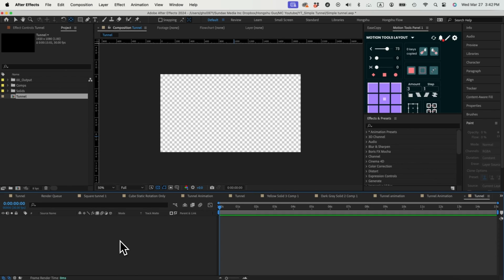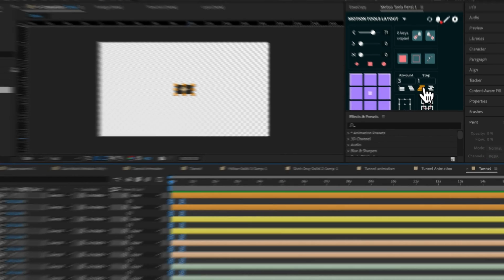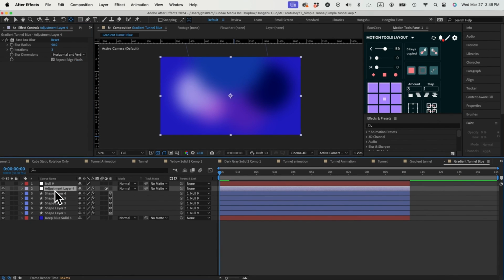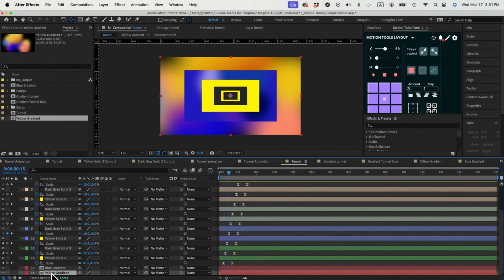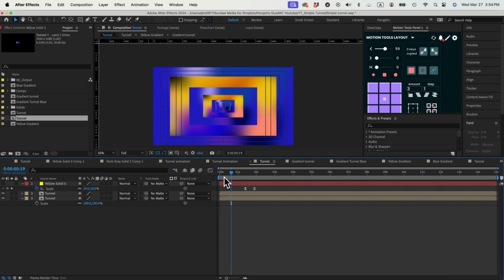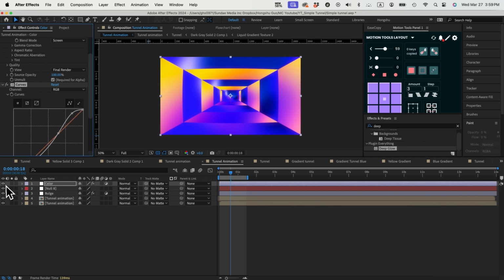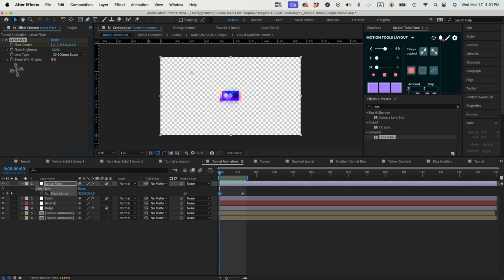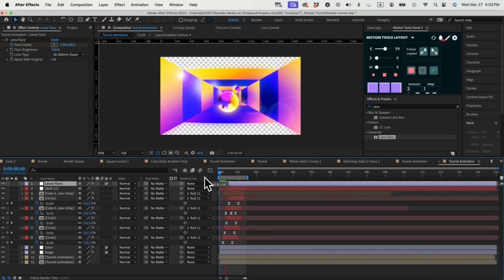Gradient Glowing Tunnel Animation In After Effects | Motion Design Tutorials | Motion Circles.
🍿In this video i'm going to show you some quick and easy ways to animate a gradient glowing tunnel. There are techniques that will help you level up the style of your animation. These techniques are applicable to different kinds of animation in After Effects. I'll also be discussing how a few simple ways to really improve the look and feel of your project. We used the paid Deep Glow plugin in this project, you will need this plugin to achieve full effects.

📚 Unlock FREE access to all project files from Motion Circles YouTube tutorials, along with premium motion design courses for beginners—trusted by over 50,000 students with our Motion Insiders membership

⌚️Timestamps:
0:00 Intro
0:21 Make a tunnel
1:43 Make a gradient
2:56 Apply gradient to tunnel
4:14 Masking
5:05 Stylize the tunnel
6:08 Community invite
6:27 Lense Flare
7:16 Circles & Cubes
8:21 Outro

PREMIUM ONLINE COURSES WITH 50,000+ STUDENTS:
🚀  Motion Design Kickstart - Beginner's Guide to Adobe After Effects -

🎓   Intro to Motion Graphics - Animate Fun Social Media Reels in Adobe After Effects -

I will do my best to answer all of them!